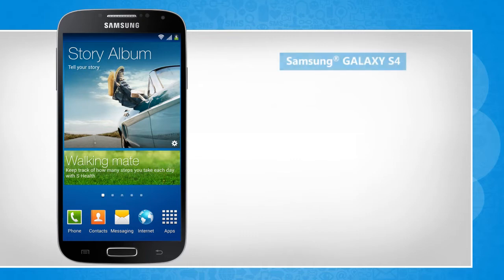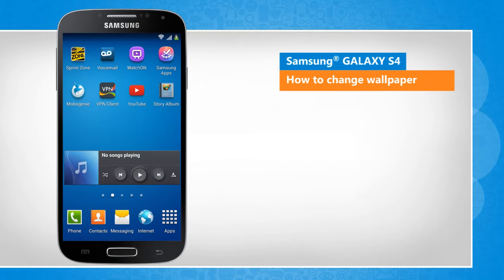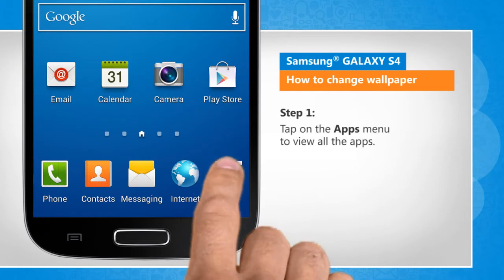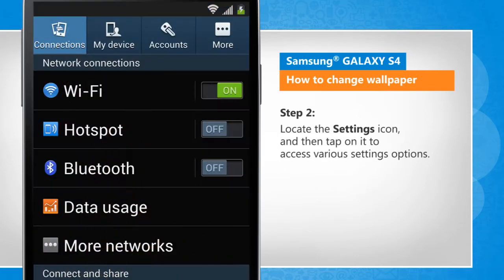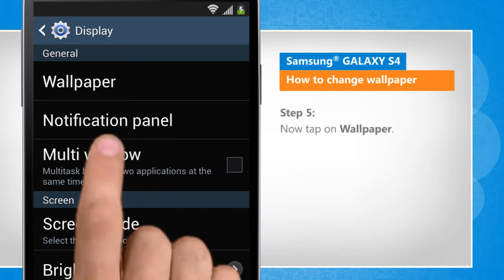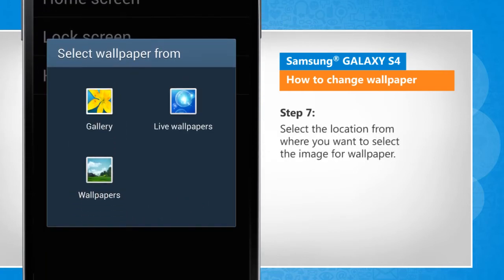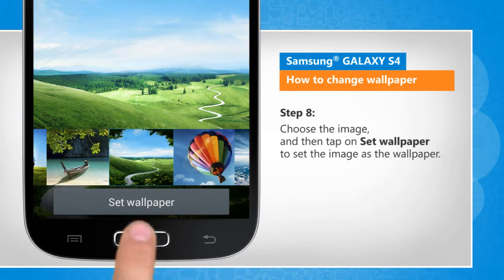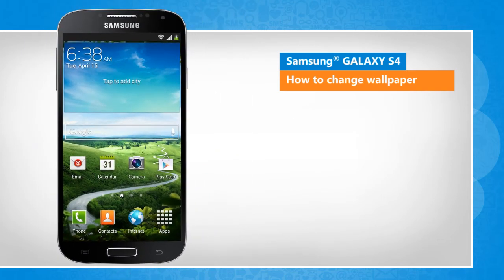Change Wallpaper on Samsung® GALAXY S4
Does the background on your Samsung® GALAXY S4 need sprucing up? Watch this video to know about the steps to change wallpaper in Samsung® GALAXY S4.